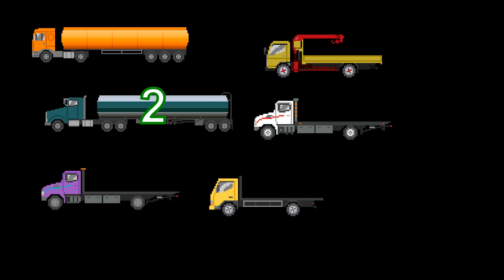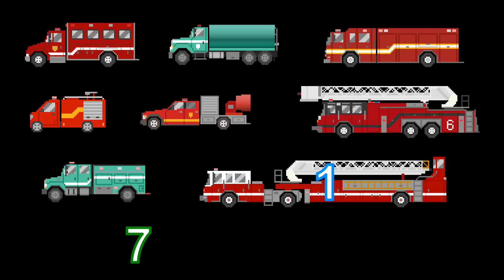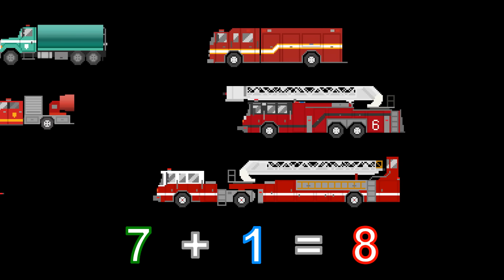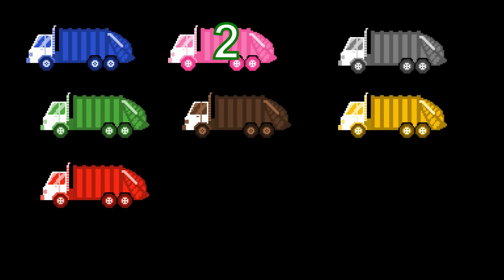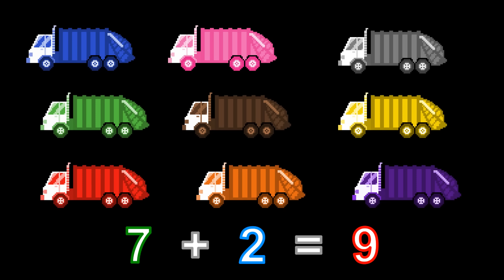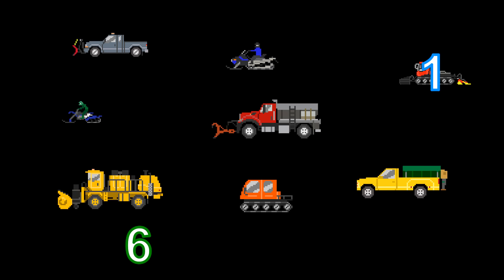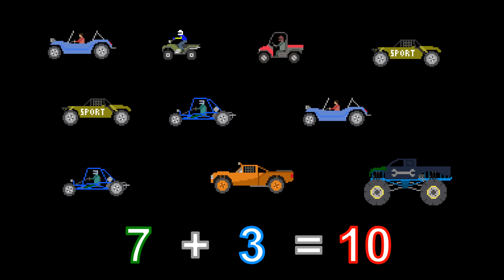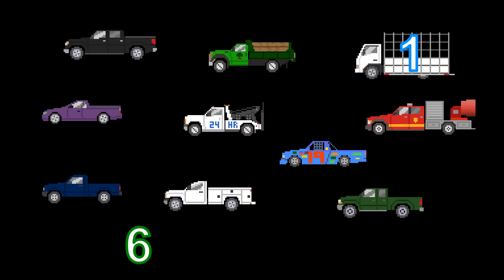Vehicle Math - Addition 3 - The Kids' Picture Show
Learn addition with your favorite trucks, vans, fire vehicles, off-road vehicles and more!

Welcome to the Kids' Picture Show! We use simple, clear language to teach basic concepts in language and math to toddlers, preschoolers, kindergartners and elementary school-age students. Our videos reach a broad international audience and promote children's reading readiness and literacy. Kids can learn animals, vehicles, verbs, food groups, planets, shapes, colors, numbers, the alphabet, communications skills and more.

We have a board book series published by Penguin Workshop based on our popular vehicles and animals videos. The child literacy experts from Dolly Parton's Imagination Library even selected our books as USA Blue Ribbon Selections for 2020 and 2021!

Our videos are great for all kids including reluctant learners, visual learners, ESL students and children with developmental disabilities such as autism. The clear and simple animated visuals and audio cues are designed to encourage children to read and vocalize. Parents and educators can read along, too. Check us out!